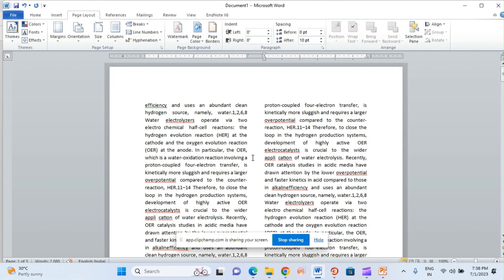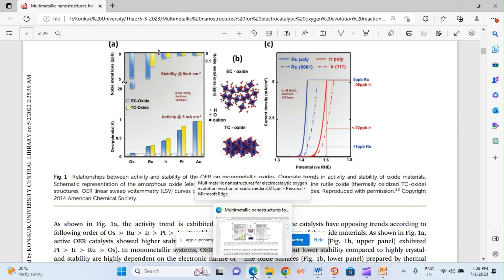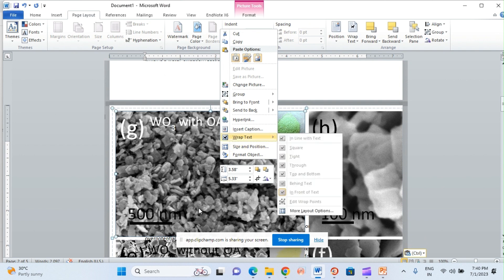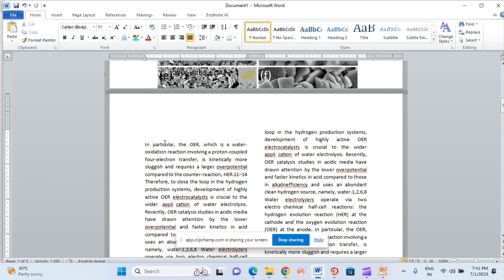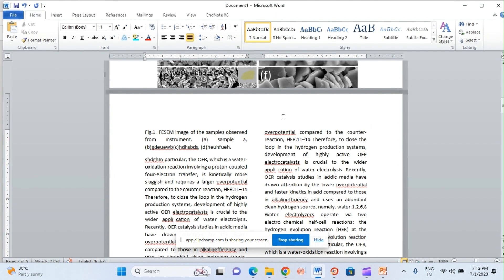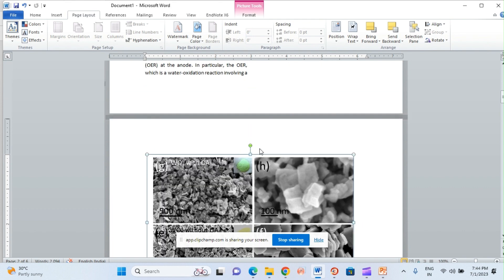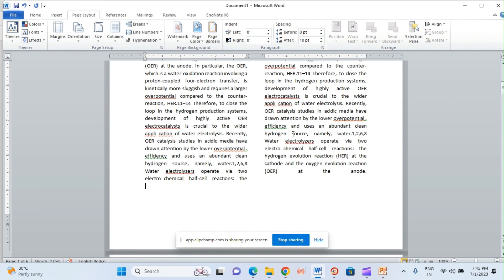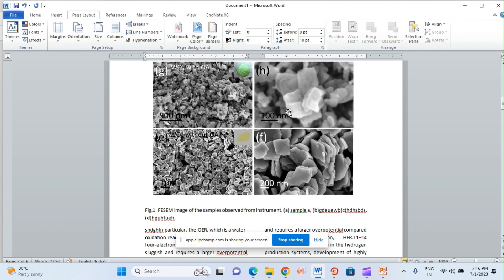Tips to insert images and captions in Journal template from two-column to one column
How to take copyright permission to reuse figures from ACS Publications?